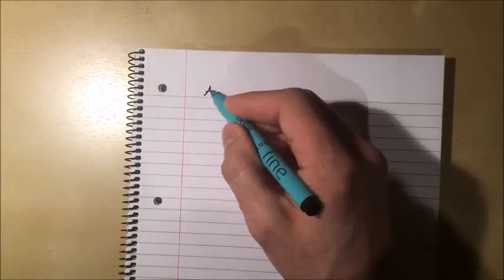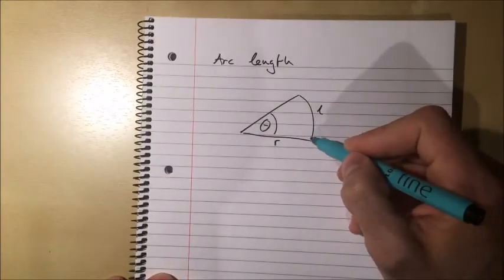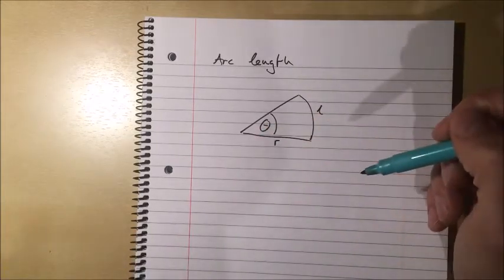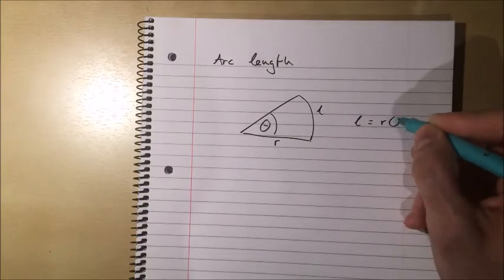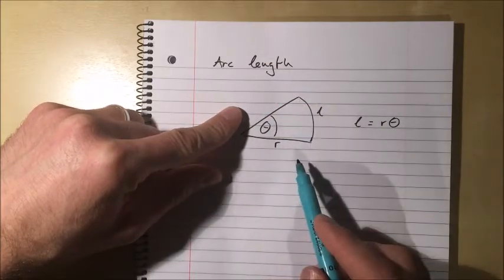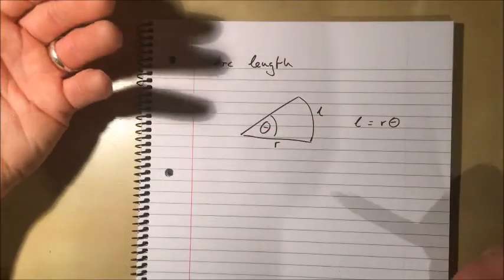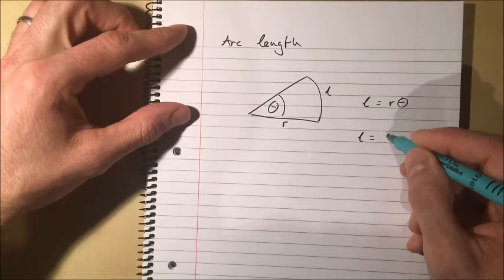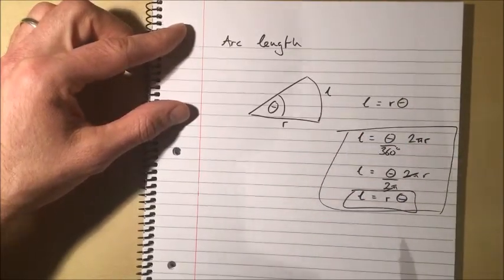22 Arcs, Sectors and Segments with radians Chapter 5 section 2 and 3 Edexcel Pure A Level